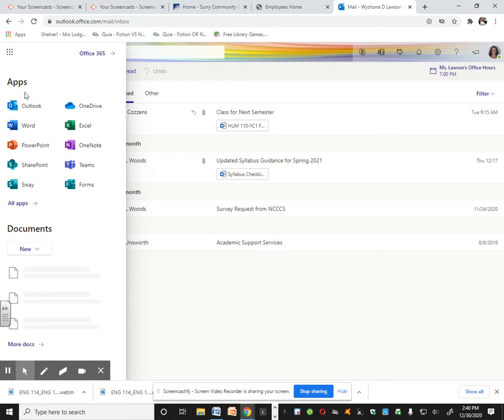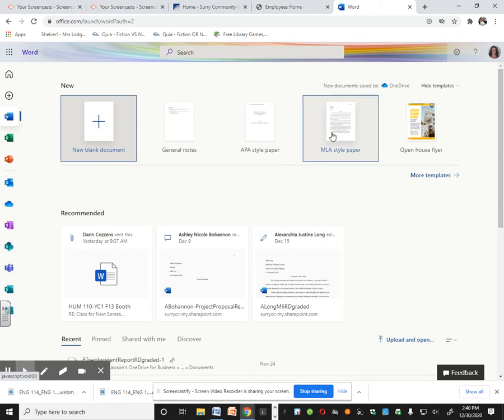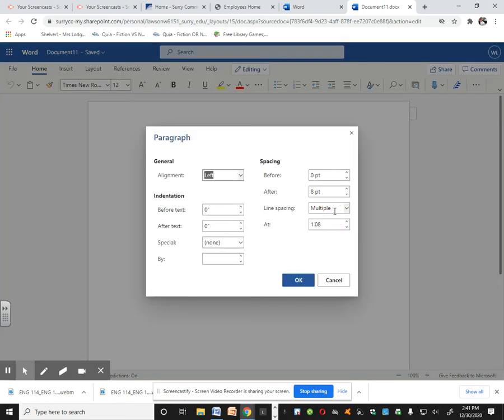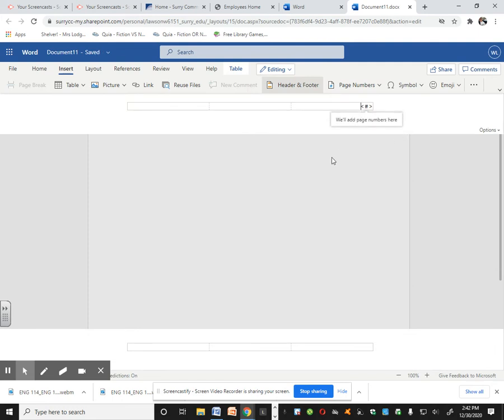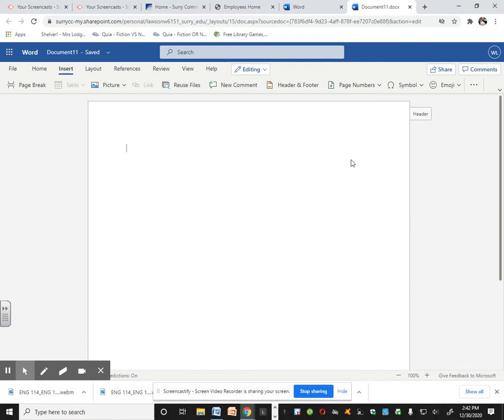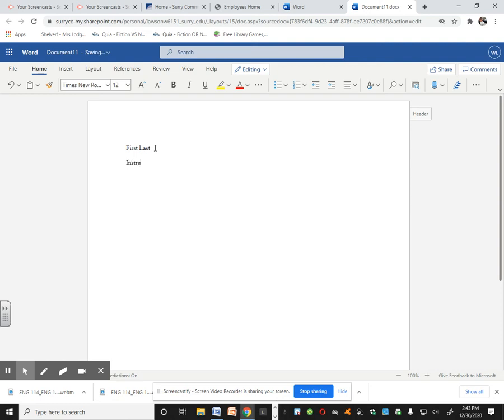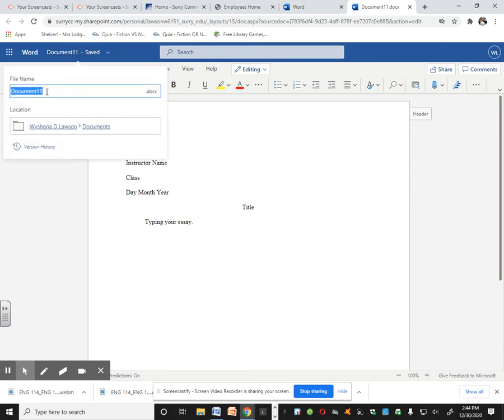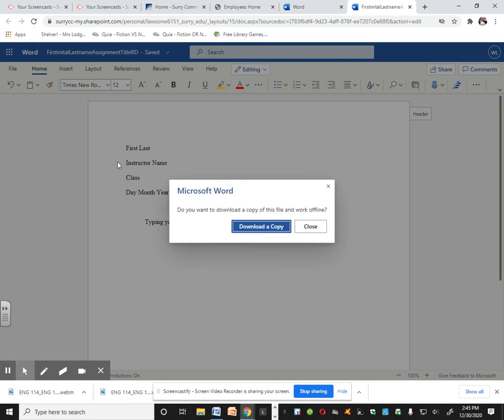Using Word Online Through Outlook Apps